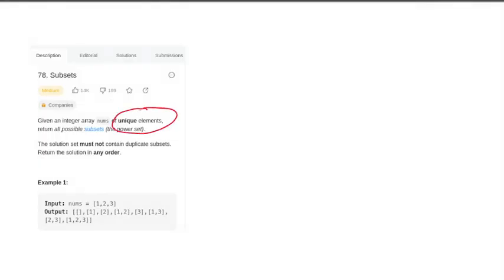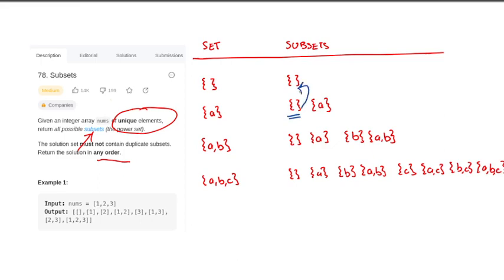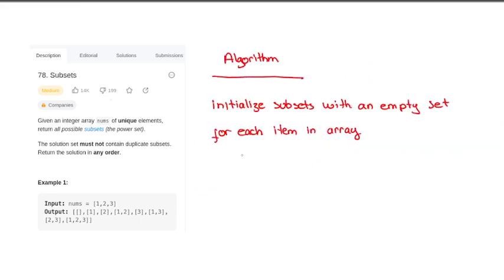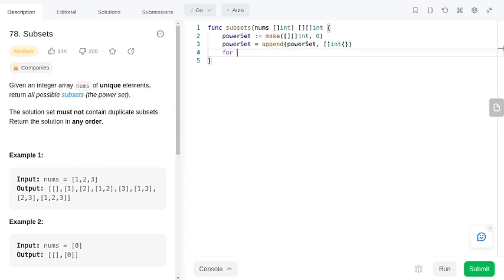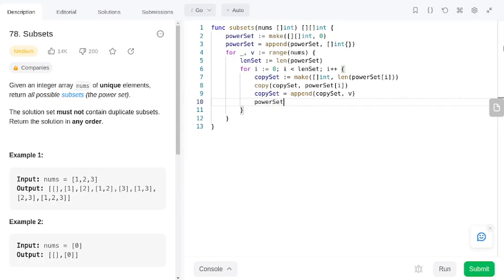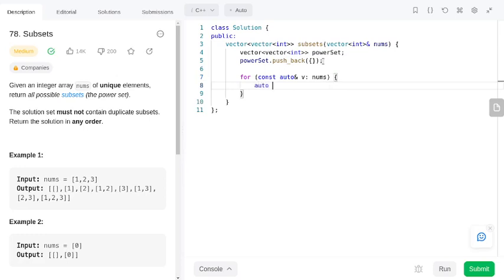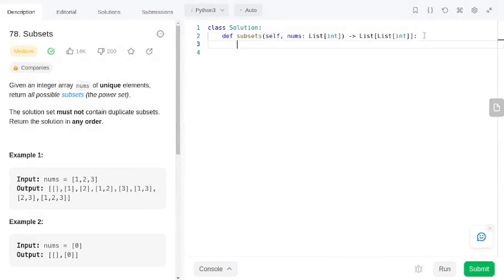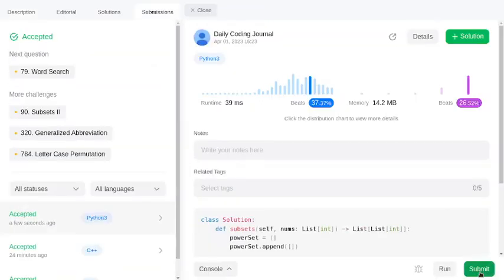Subsets | Leetcode 78 | Go, C++, Python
Analysis and coding of Leetcode challenge "78. Subsets"
Problem asks about finding all subsets of a given array. This can be solved through iteration, with making a copy of subsets up to that point, and adding the current item to these copies.

Compute Complexity = O(N2^N)
Space Complexity= O(N), with recursion
Space Complexity = O(1), with iteration and in place copy

0:00 Analysis
3:58 Go
7:02 C++
9:28 Python